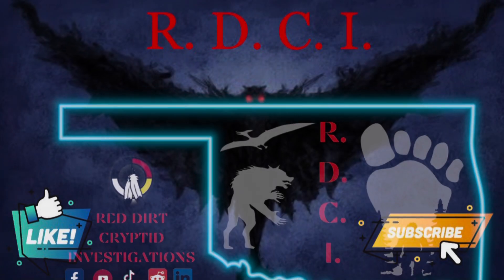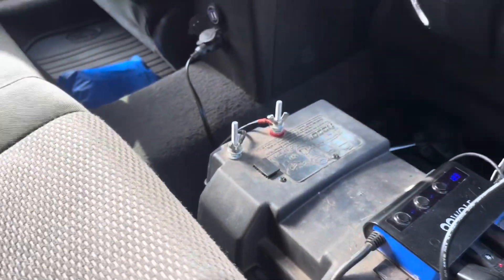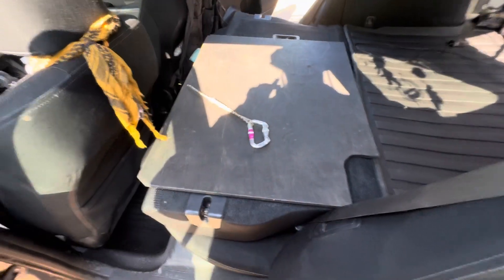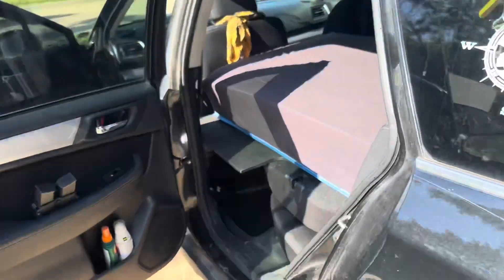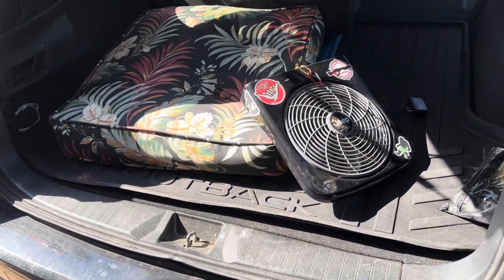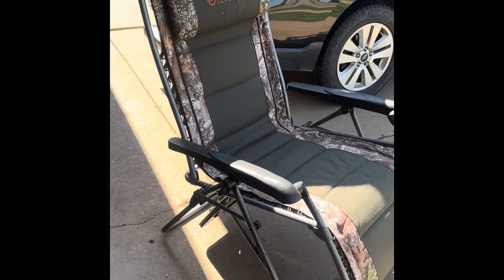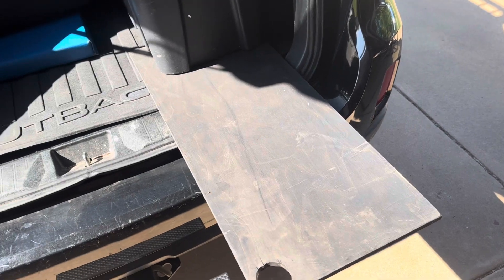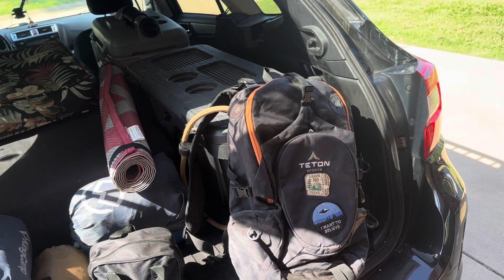Subaru, outback, ultralight economy, camping build.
In this video, I go over my Subaru, that I go camping and sleep inside of. Subaru Outback Overland Camping Off-road Perelli Scorpion SkidPlates. ￼